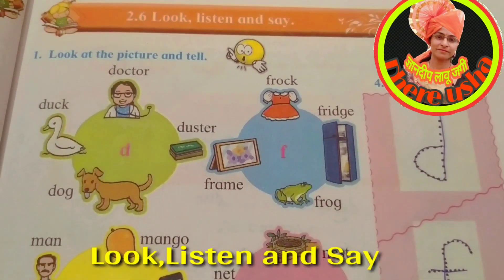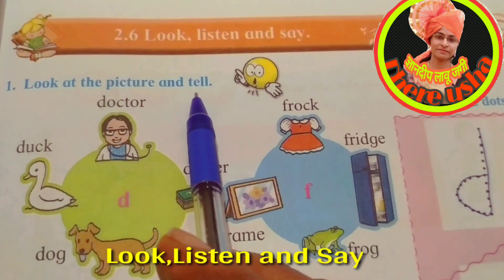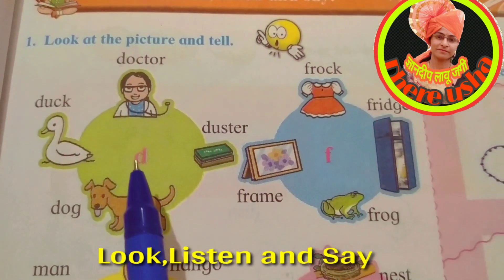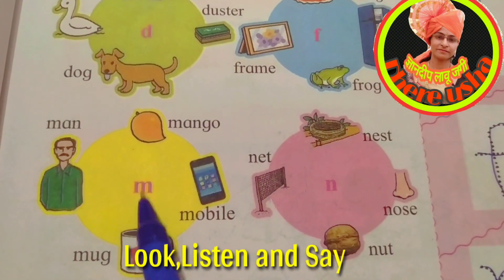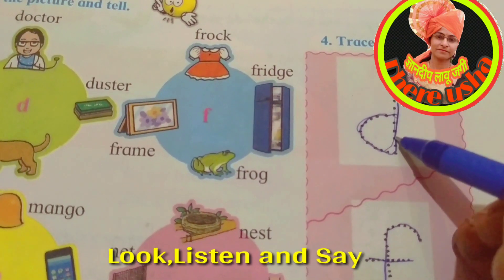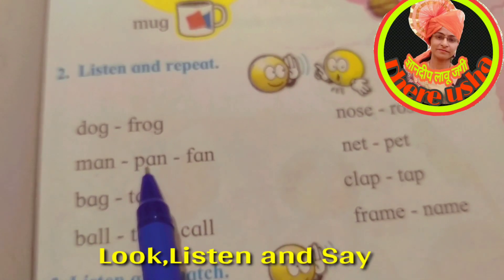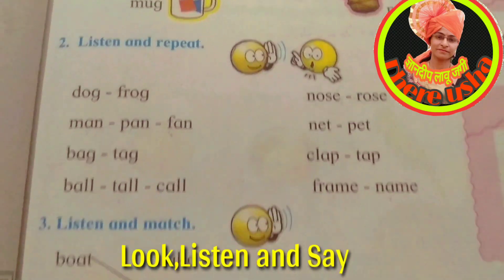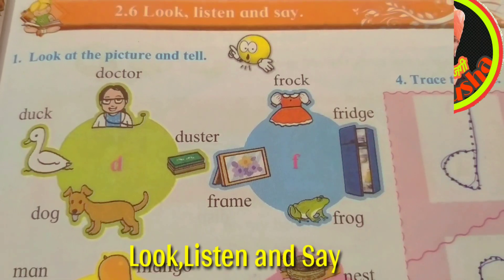वर्ग-१ली ते ४थी | इंग्रजी | लूक,लिसन अँड सें | std 1st-4th| English |Look, listen and say |पहा,म्हणा